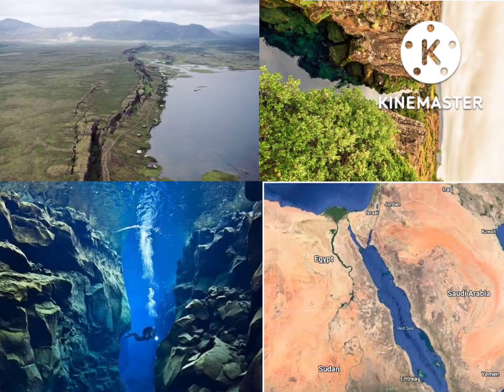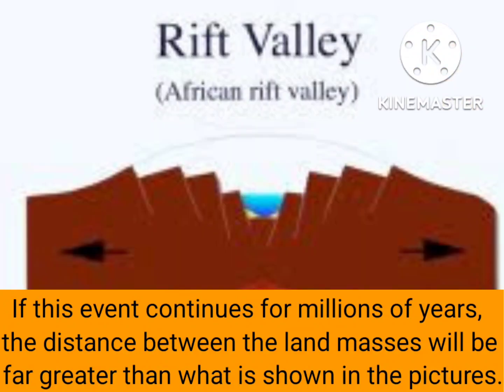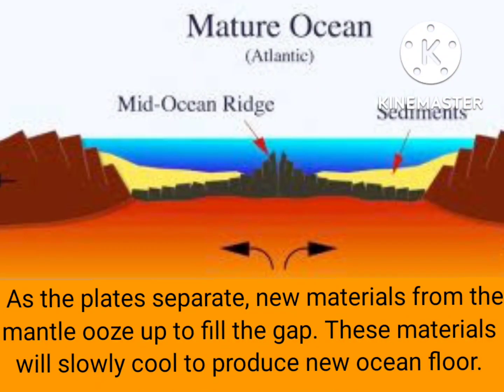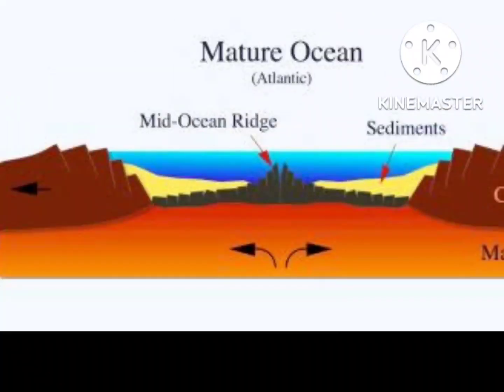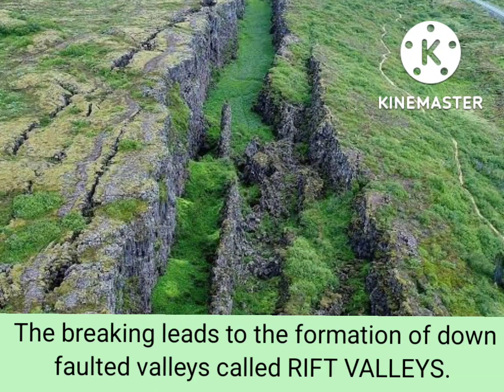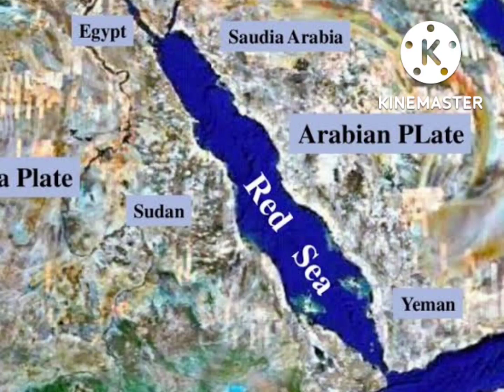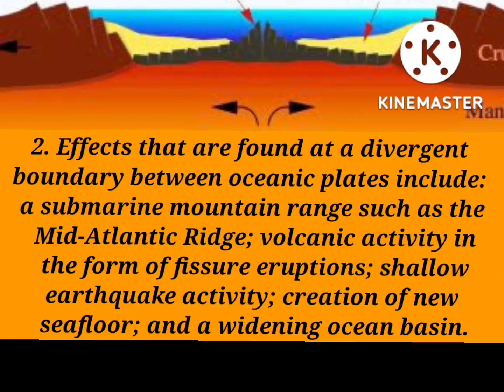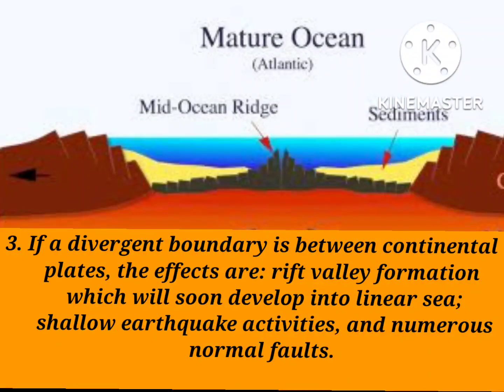Divergent Plate boundaries